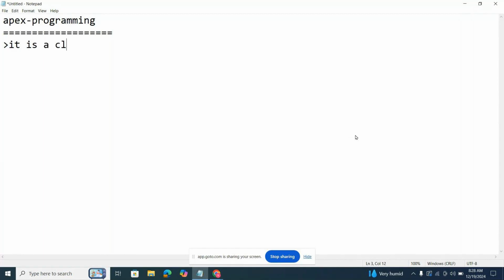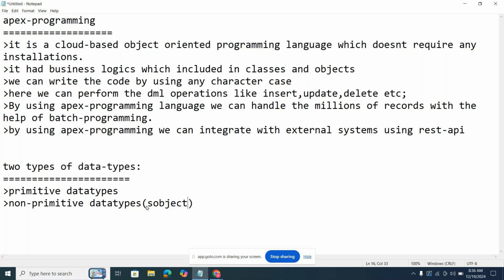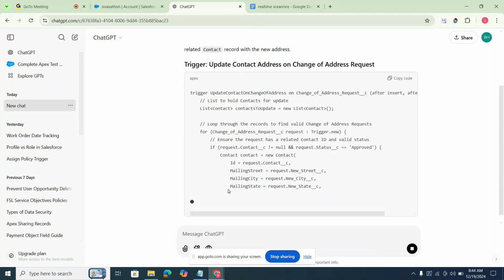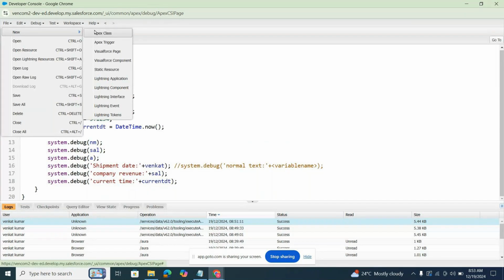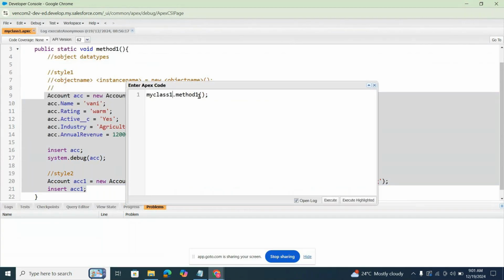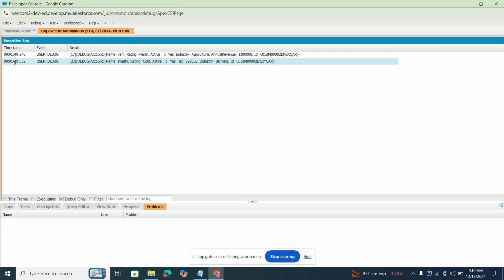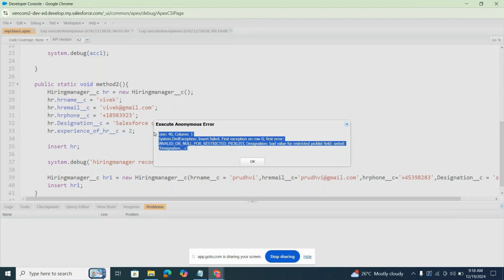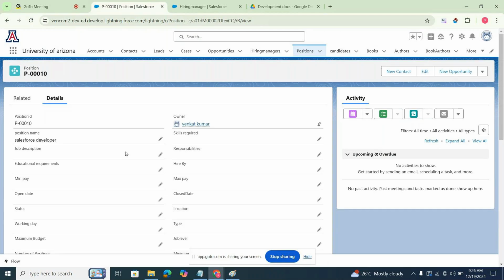Salesforce Development Demo 02 | Salesforce Datatypes | Tutorial for Beginners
👋 Welcome to another informative session by **Harsha Trainings**! 🚀

In this video, we dive deep into **Salesforce Development** with an exciting focus on **Salesforce Datatypes**! 🗃️ Whether you're just starting out or brushing up on your skills, this tutorial provides a comprehensive understanding of:

✨ What are Salesforce Datatypes?
✨ Different types of Datatypes in Salesforce 📊
✨ Practical examples and use cases ✅
✨ Best practices for managing data in Salesforce 💡

💻 Beginner-friendly content
📚 Detailed explanations with examples
🎯 Perfect for aspiring Salesforce developers
🚀 Step-by-step guidance

👉 **Get Ready to Master Salesforce Development!**

🌐 Visit us: [Harsha Trainings Official Website](#)

🌟 **Transform Your Career with Harsha Trainings!** 🌟

Pega
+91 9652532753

Devops
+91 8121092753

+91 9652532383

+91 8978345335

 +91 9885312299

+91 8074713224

Regards,
Harsha Trainings,
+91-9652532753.